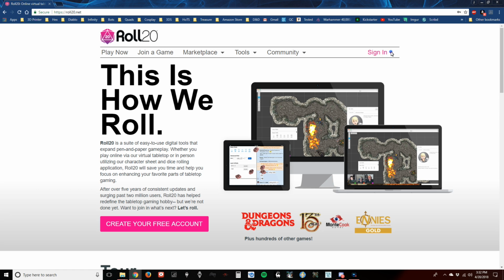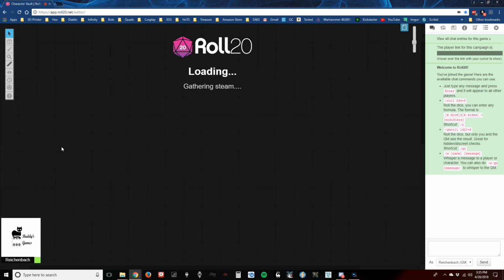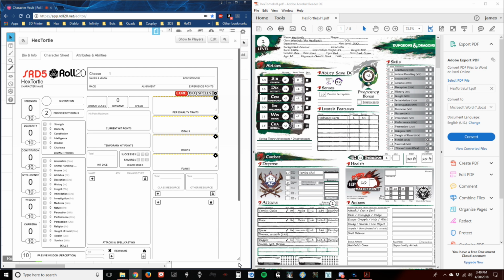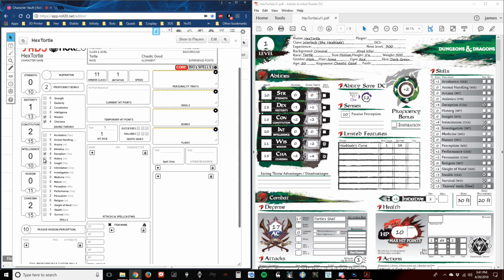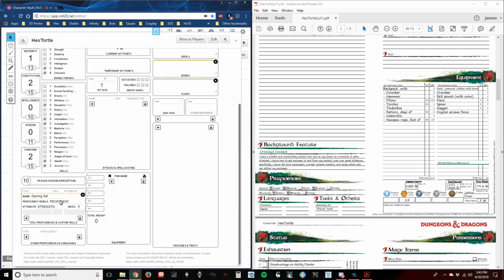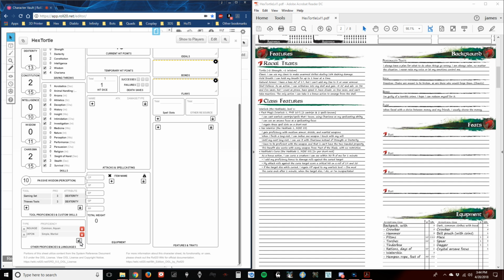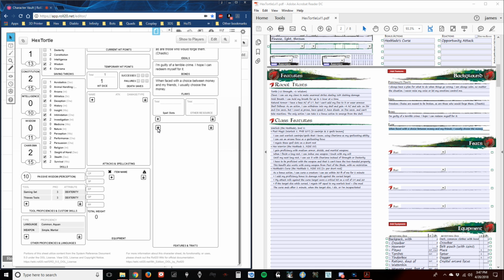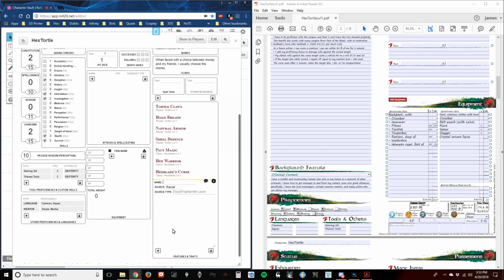Making an AL Character Sheet on Roll 20 using MPMB's Character Sheet Part 1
Welcome to Part 1 of making and filling out a character sheet on Roll 20 using MPMB's Character pdf. In Part 1, I show you how to make a game on Roll 20 to be able to create your own characters, how to make a character sheet, and we fill out all of the first Core page except for equipment and spells.

For the video on how to fill out MPMB's Character pdf, please check out that video on my channel

This video also assumes that you own legal copies of all of the source material needed to make your character.

**Please Note** This video was done quickly to help some new players get their characters ready for Adventure League play. I did not have access to my standard audio equipment so the audio may not be as crisp as I would normally like it to be. Also, to save time, there is no "fancy" editing work, this is just a down and dirty tutorial.

To download your own copy of MPMB, please do a Google and Reddit search. Those searches should also explain how to get more source files for your pdf. I will *not* be explaining how to do that.

To download the most recent player information for Adventures League, please check out this link from DM's Guild. The player information is free and this is the official download location that WotC uses. I get nothing from the use of this link, I am just supplying the best information that I can.)

Are you looking for a place to play your new character at? Check out the Discord server Dungeons and Flagons. Recently mentioned by Geek and Sundry as well as Roll 20 for their charity work for International Table Top Day, D&F is a constantly active home for all things D&D. Adventure League games, campaigns, home brew games, and more can be found in the various chat channels as well as dedicated Mentors to help answer questions.